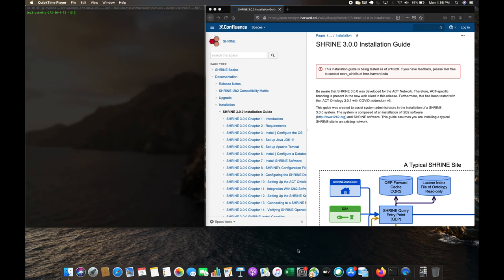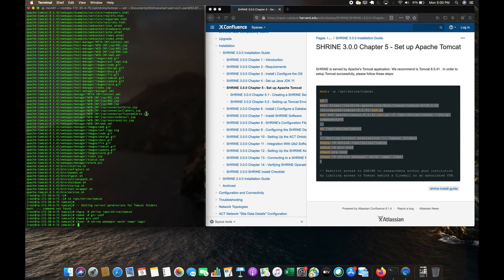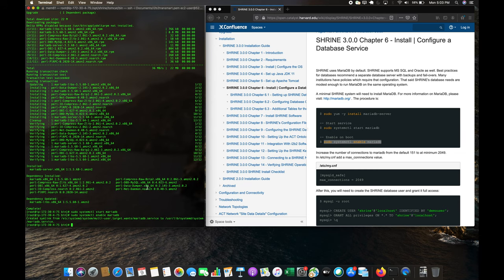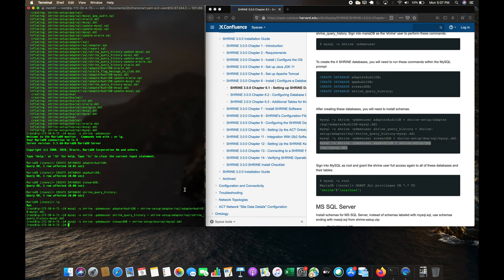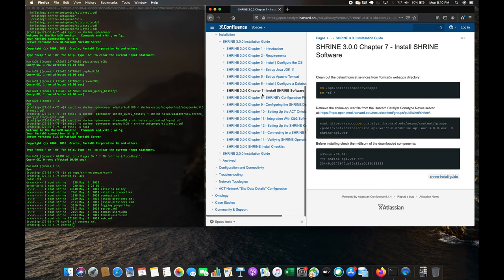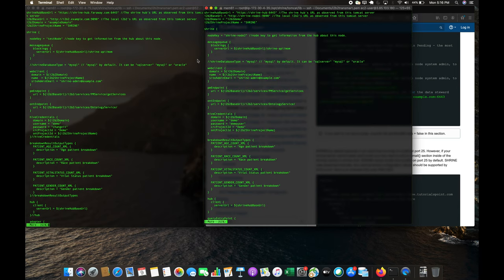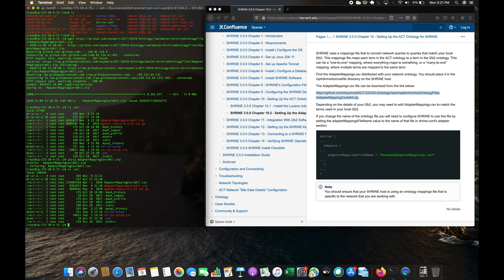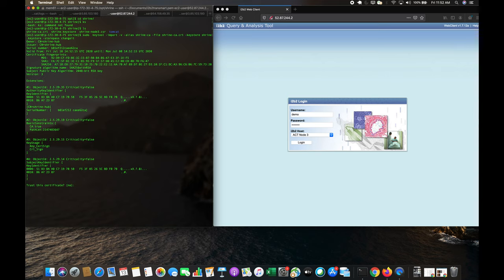Chapter 4 SHRINE Node